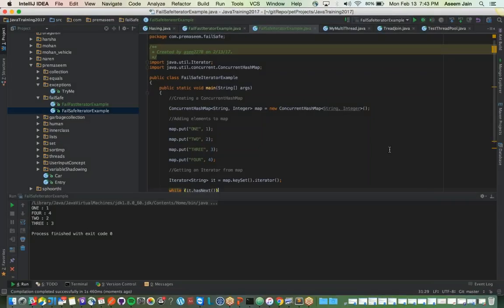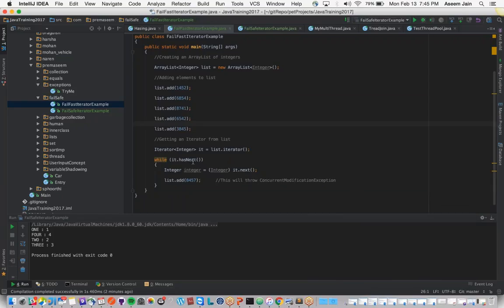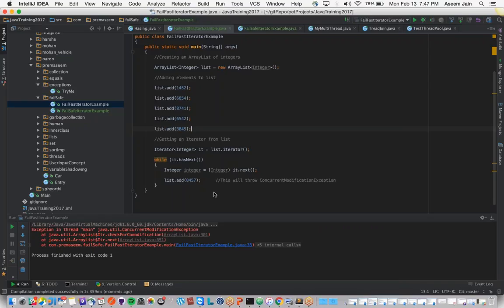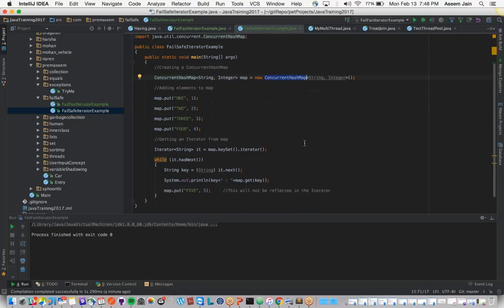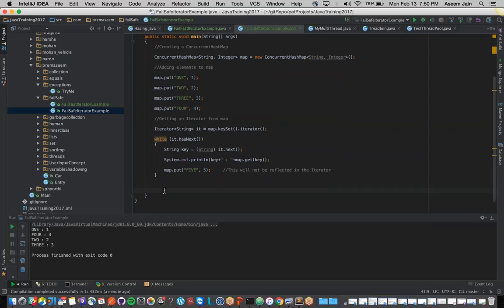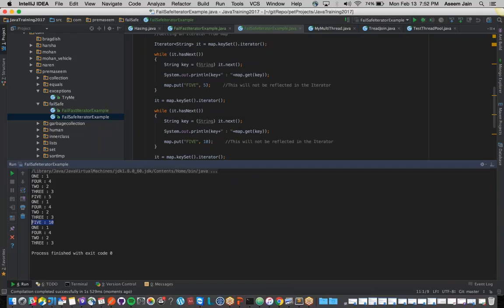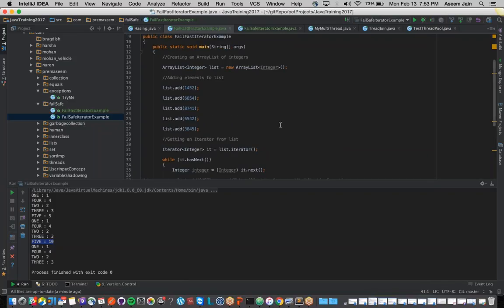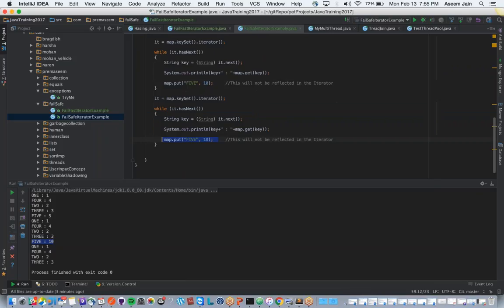Java collection - fail safe Vs fail first (session 16)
I  have shed some light on con currency issue or con current modification of collections and its failure in this session.